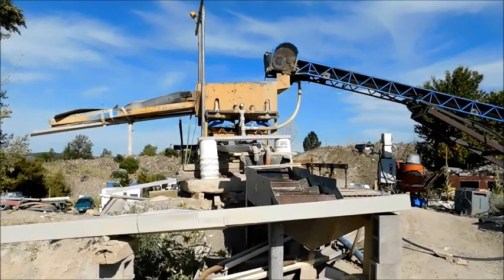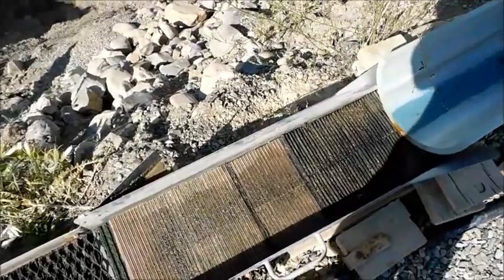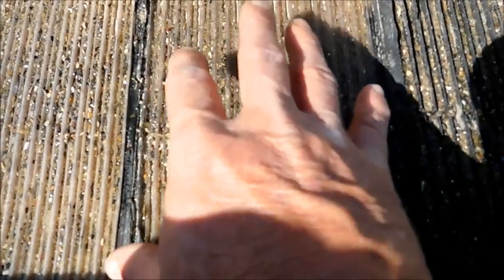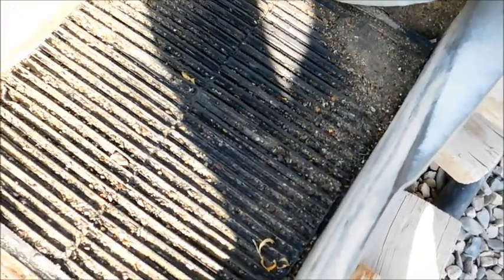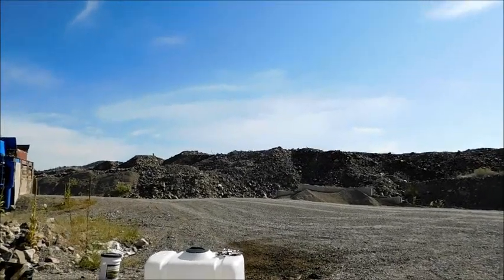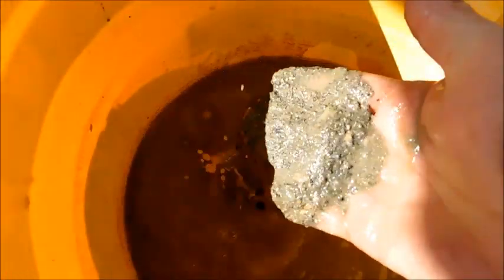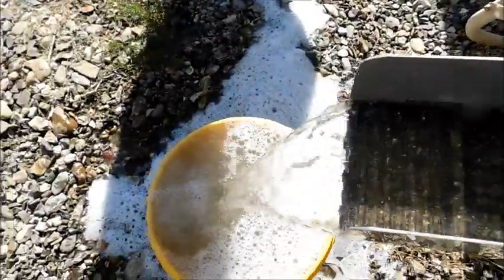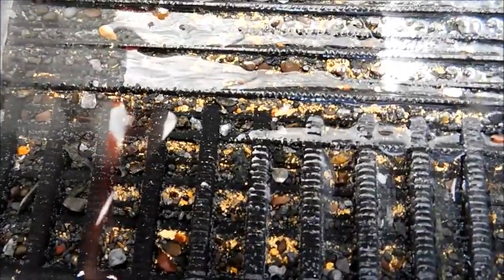Silicone Mat - Mine Test Results - 200+ Hours Run Time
The silicone sluice box mats get a A+ for durability with over 200 + hour of run time and they show no signs of wear at all. The mats also did very well at recovering the fine gold left behind from the old dredge.